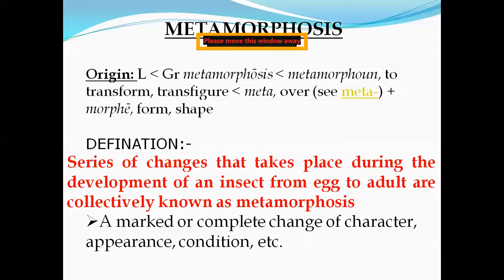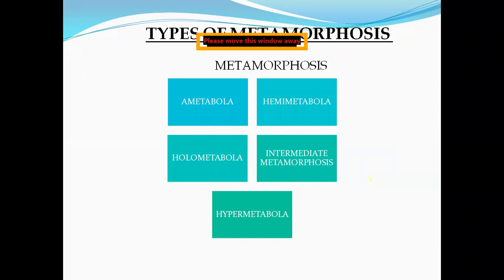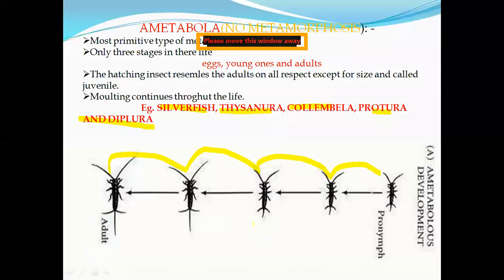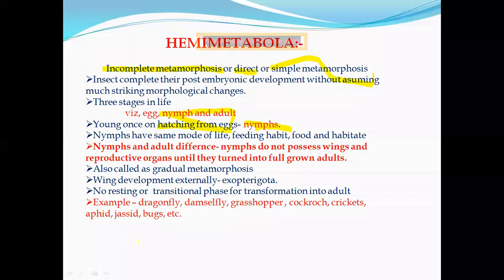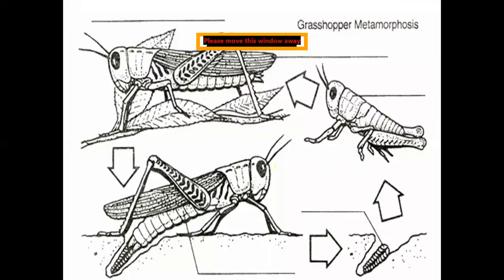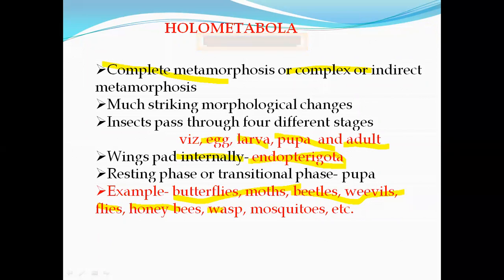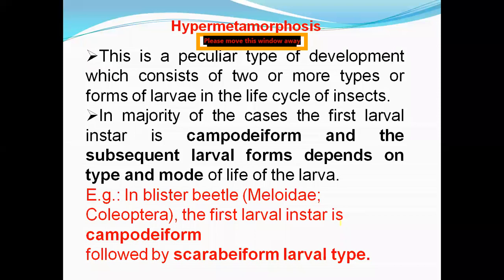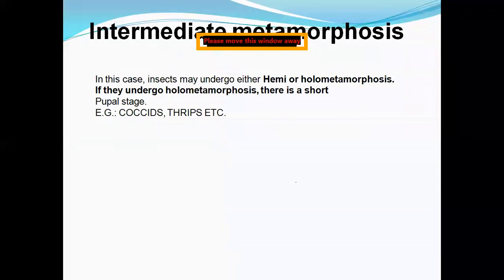7 INSECT METAMORPHOSIS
7   INSECT METAMORPHOSIS